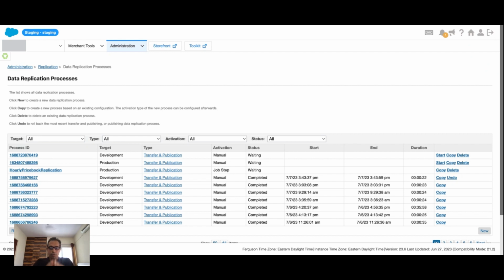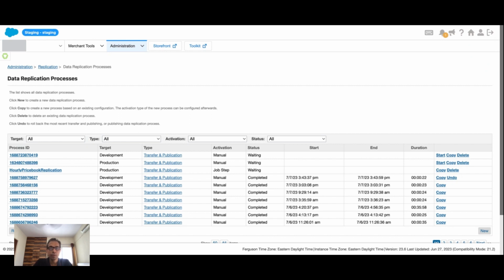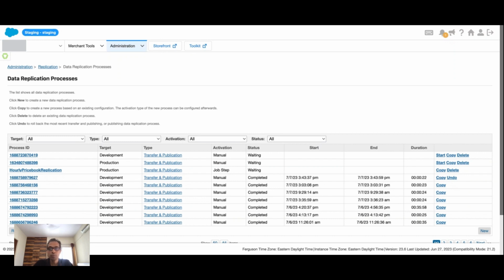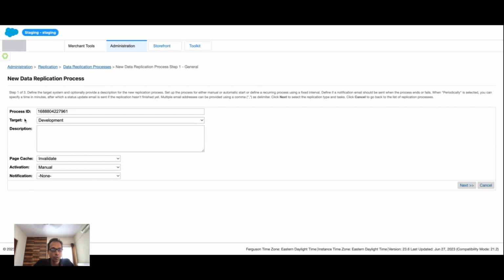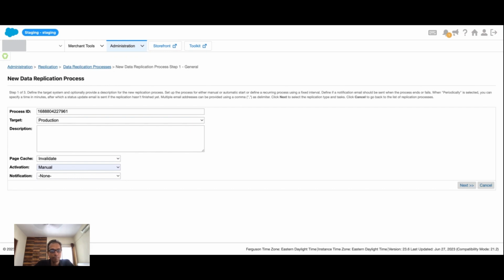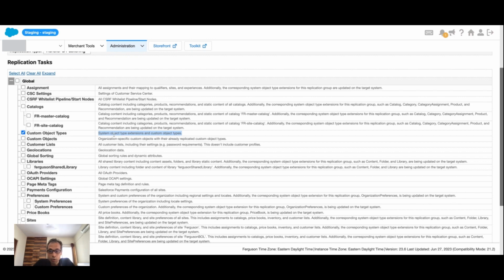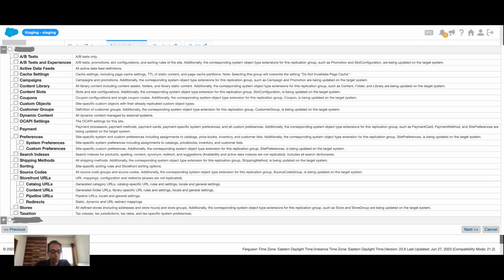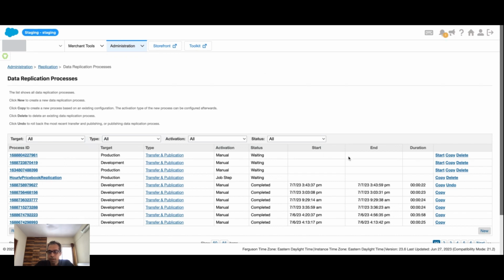Data Replication in SFCC (Salesforce Commerce Cloud)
This videos is to teach you about Data replication in Salesforce Commerce Cloud (SFCC, Demandware). Each data replication process copies data, metadata, and files or reverts the most recent data replication copy to a development or production